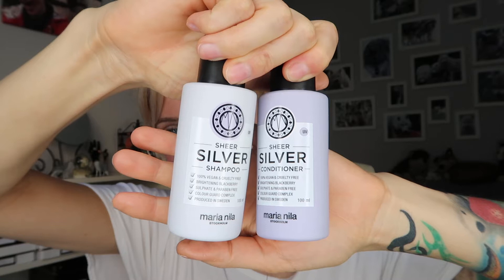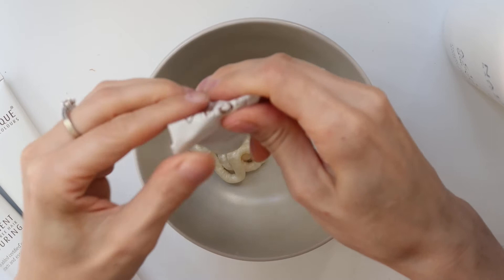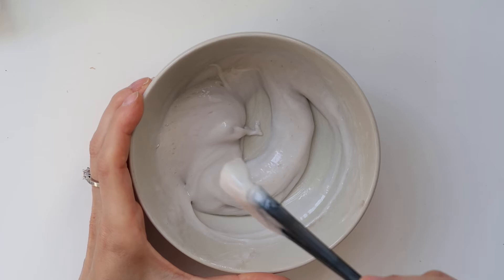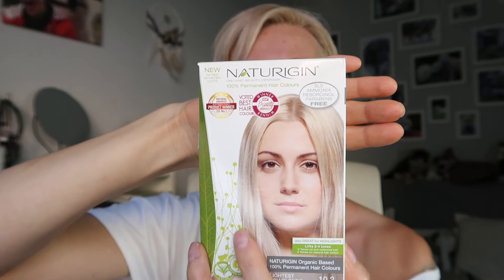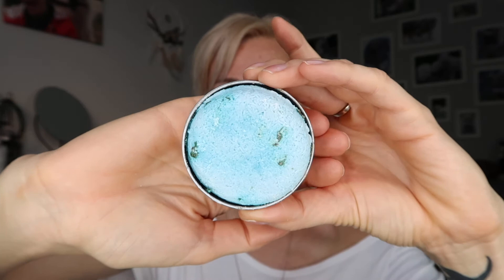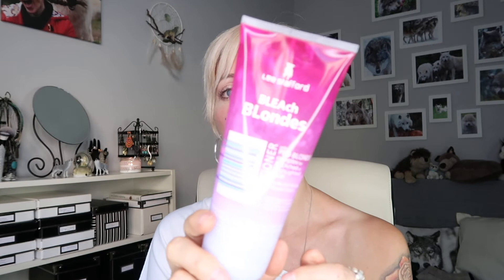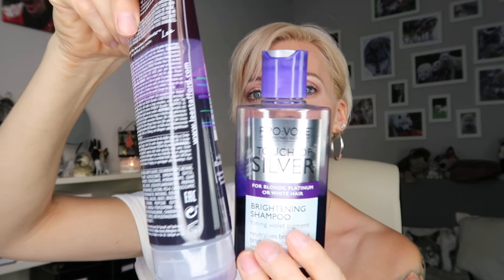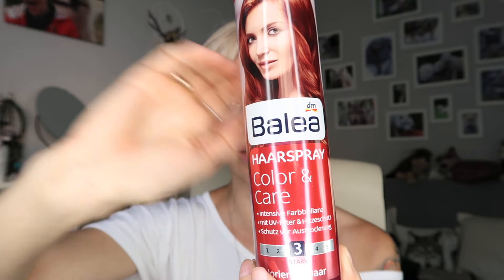My Hair Care Routine | Cruelty-Free Hair Dye with Demo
Today, I will talk about my current hair care routine. I will show you my new cruelty-free hair dye and all of the other products I am currently using.

I used 10.8 with 30 Volume developer 1:1 with about 3 inches of 0.22 and 6 inches 0.11
I found out that the developer contains lanolin, so the developer is unfortunately NOT vegan.

BTW, the Paul Mitchell's Fast Drying Sculpting spray is listed here as a vegan product I was pretty sure it was vegan, but it is always great to have it confirmed also by someone else ;)